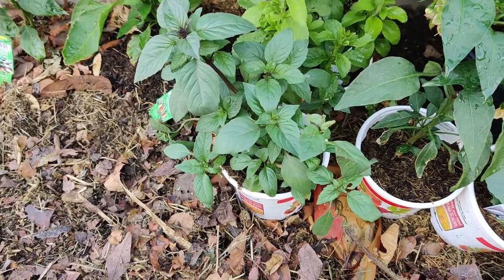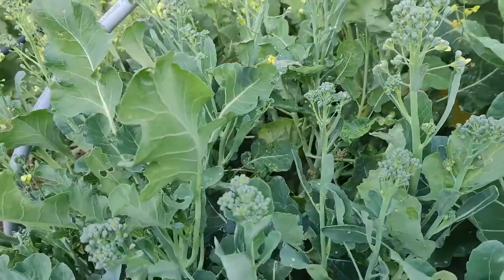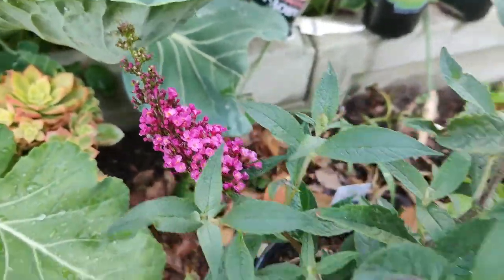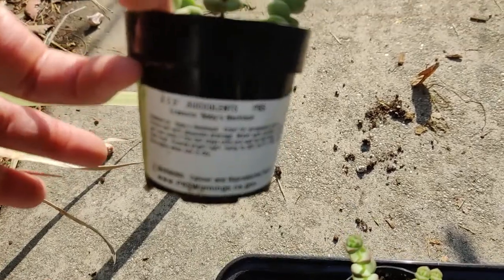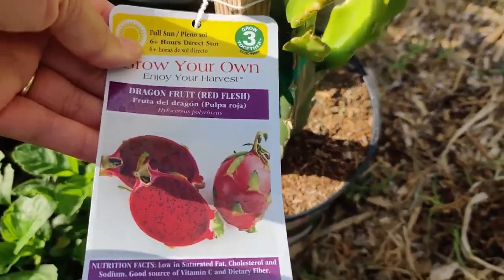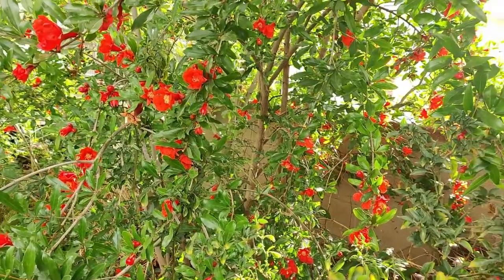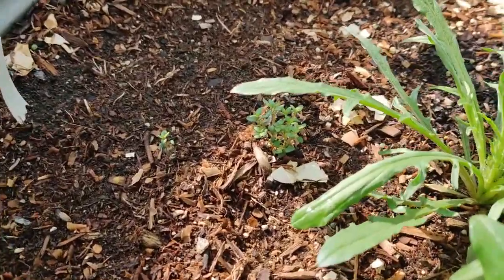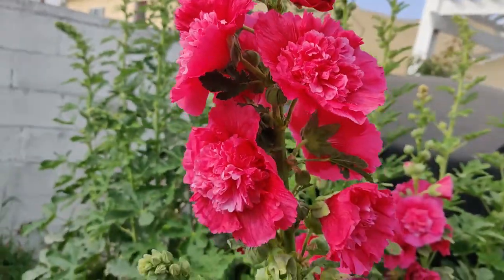Serenity Garden April 2021 Updates & Additions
If you've followed us on our food forest permaculture journey, you know that we have been making many trips recently to various nurseries, and big box stores.  Today, we stroll about the homestead, and reveal all the flowers in bloom, and the harvest we hope we will get.  We document what is growing well, and finally, a reveal of the hauls we have made this month.  Check out what we've grown successfully, what hasn't come up, and what we are adding to our food forest in this video.  There are herbs to mask the scent of other plants to confuse insect pests, and flowers of many colors for aesthetic purposes, to attract pollinators, and to confuse pests with different colors mixed into the garden.  We hope to be self-sufficient, and we hope that we can grow most things to eat, and go several steps into the backyard to have a snack, or to harvest vegetables and herbs with a few eggs to make meals out of.  Our dreams are coming to fruition.  Please follow us on this journey, or start your own urban food forest/ garden/ homestead.